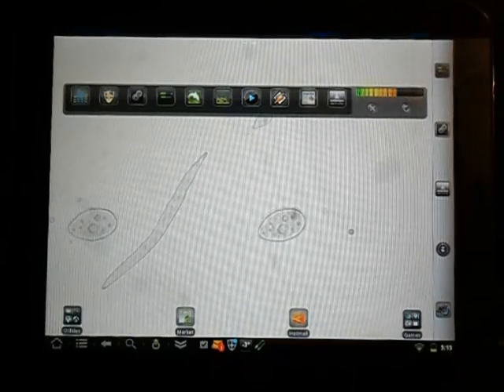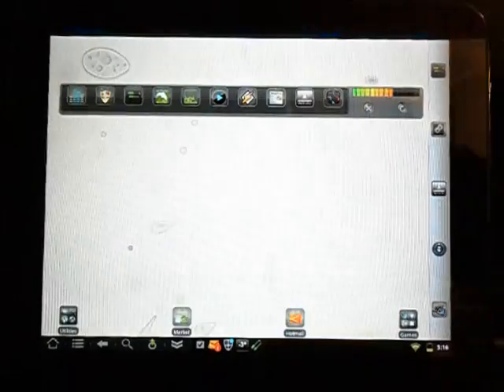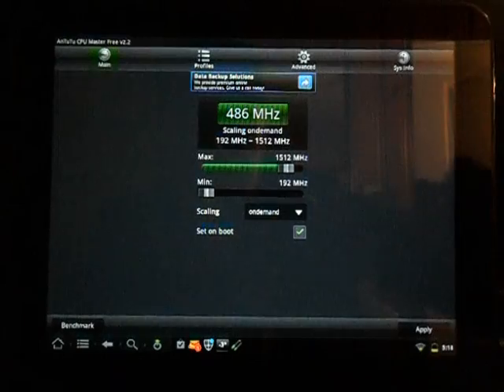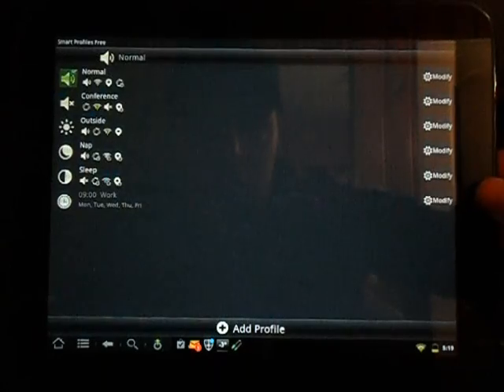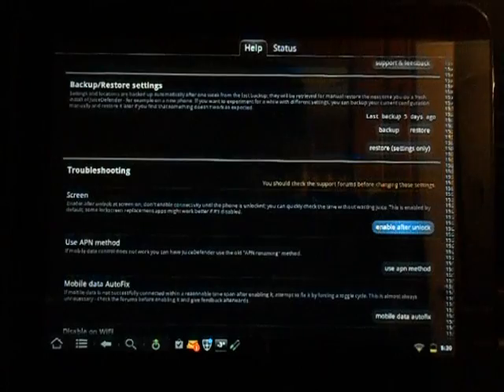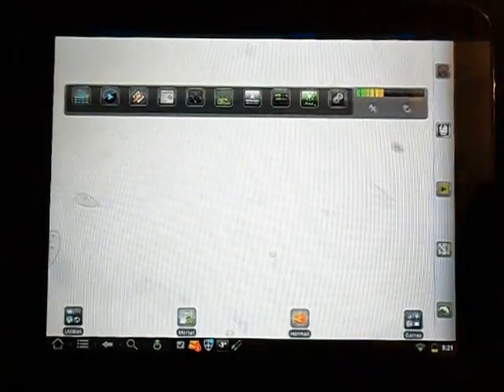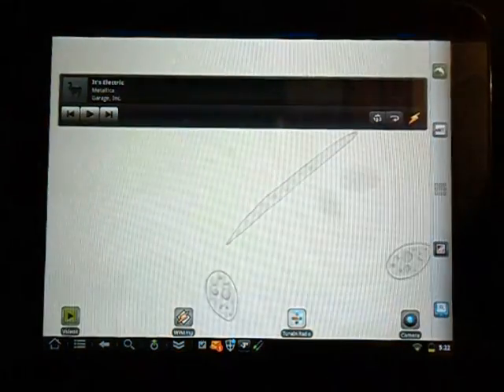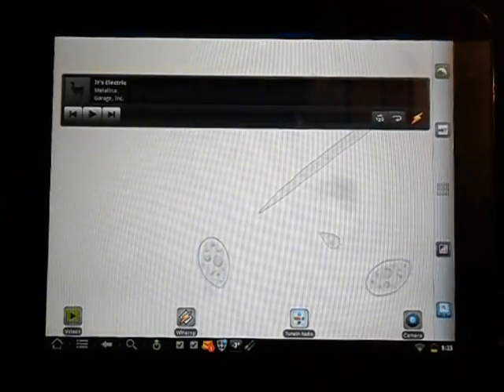HP Touchpad, Cyanogen Mod 7 Build 3.5 Alpha, Tips and Tweaks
HP Touchpad running Cyanogen Mod 7 (3.5 Alpha) Tips and Tweaks.

Notes:

-I'm using Launcher pro EX running Plate theme 4 Go launcher EX.

-Live wallpapers can be found here, I was using 'Swamp Water' in the Video

Apps:

AnTutu CPU Master, AnTutu Battery Saver, GO TaskManager Widget, Beautiful Widgets, Winamp, MX Video Player, Dolphin Browser® HD, FPse 0.11.

Update(1/15/12): Also checkout Apps - RAM Manager Pro, WiFi File Explorer!

-FF7 was running using FPse V 0.11. FF7 Ripped from PS1 CD to MDS. /MDF. file using alcohol120%.

Installation instructions for Cyanogen Mod7 3.5 Alpha